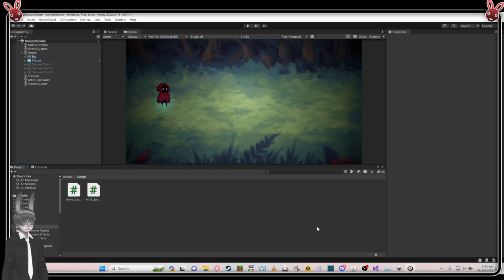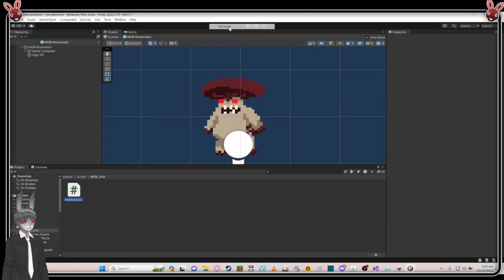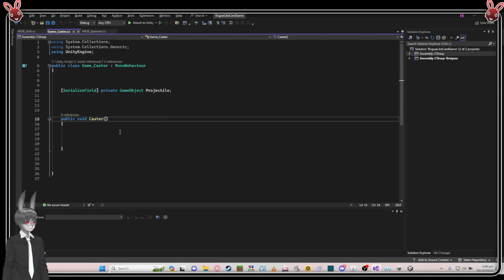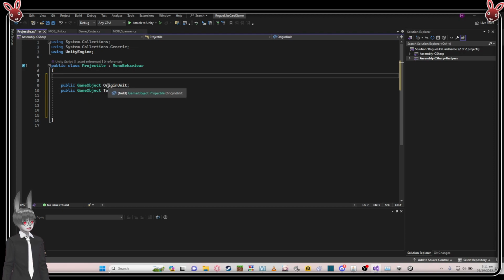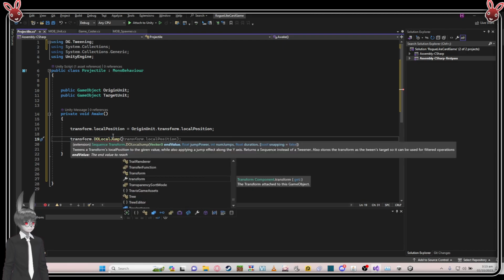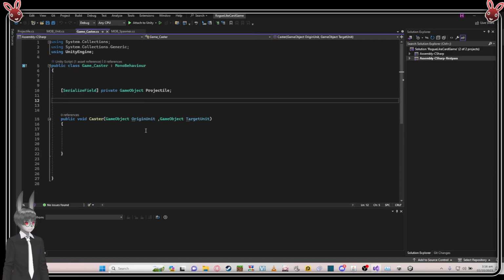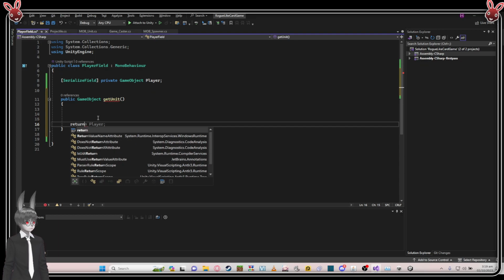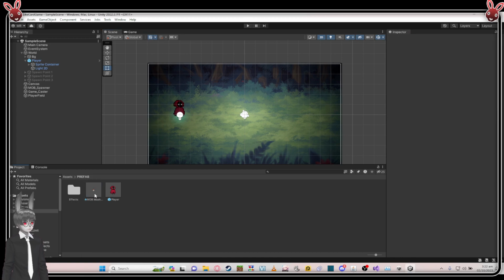【 Lepus Rogue Like Card Game Tutorial Series: #11 Projectile Part 2】